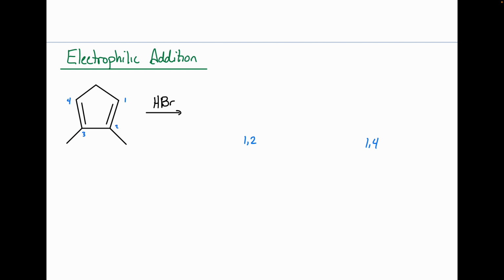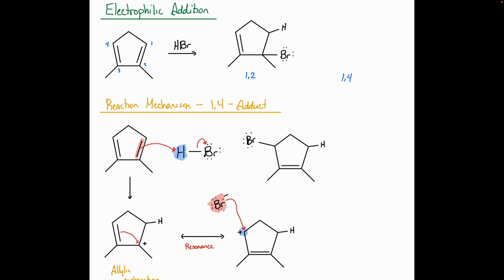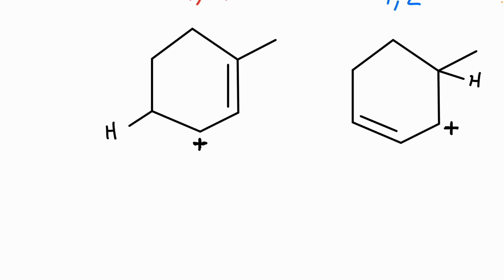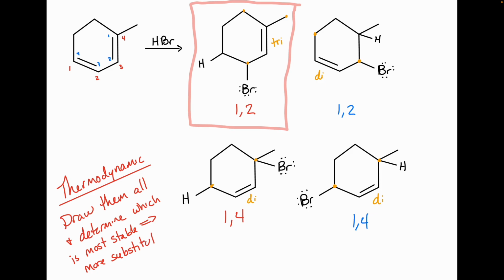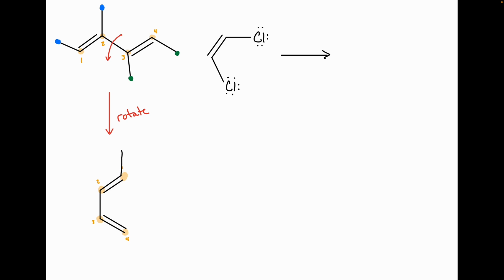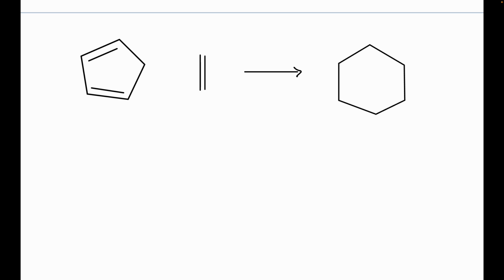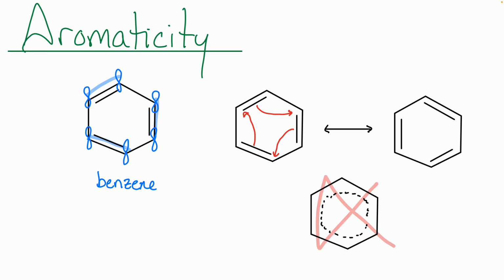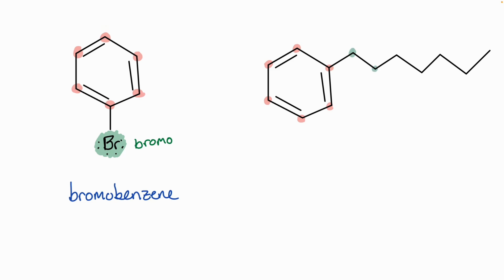Chem128BSP25 Chapter 15 Review and Chapter 16 Introduction